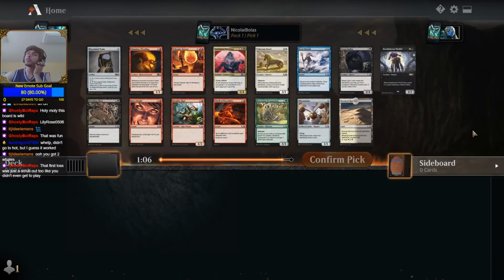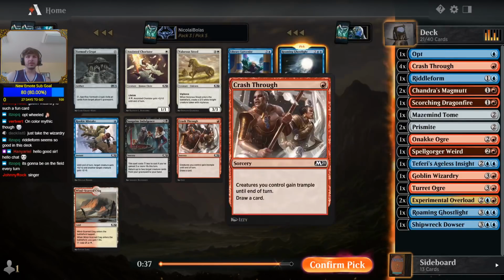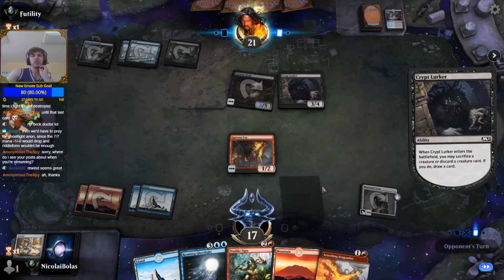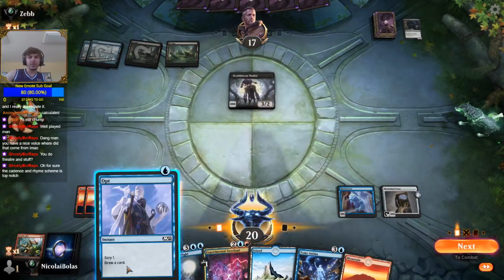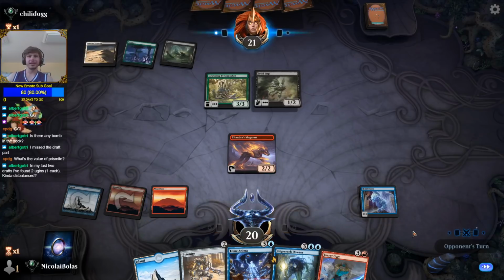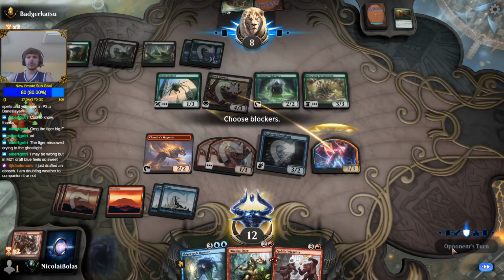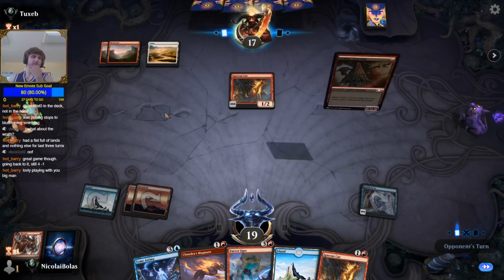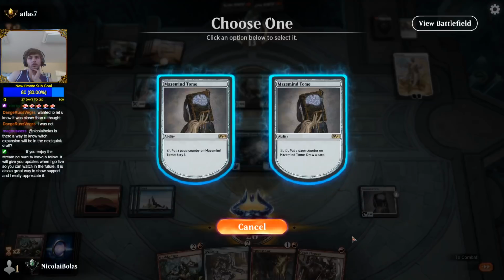CORE SET 2021 DRAFT!!! THE POWER OF CANTRIPS!!!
Welcome to a Core Set 2021 Draft on MTG Arena! In this Core Set 2021 Draft I had 6 different 1 Mana Cantrips in my deck, and it led to some pretty cool gameplay! Feel free to discuss any element of the draft or the gameplay in the Comments and I will gladly respond with my thoughts or answers!